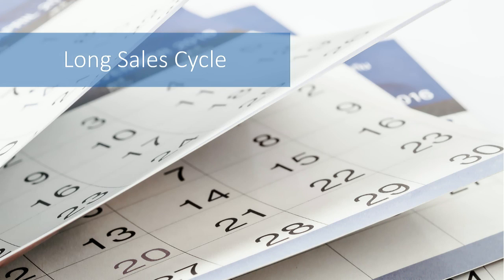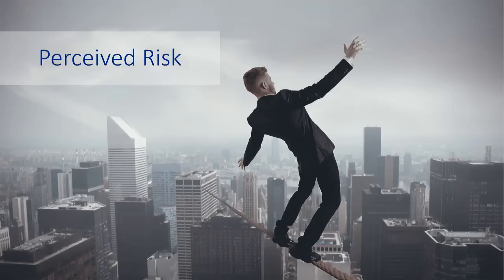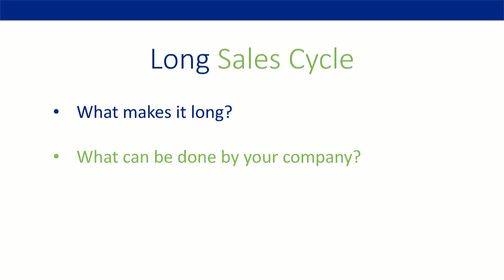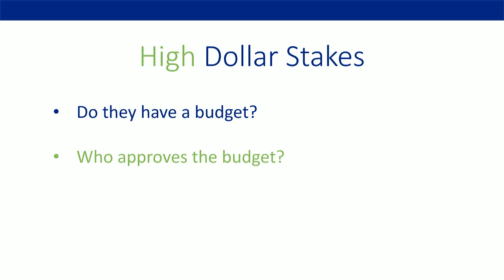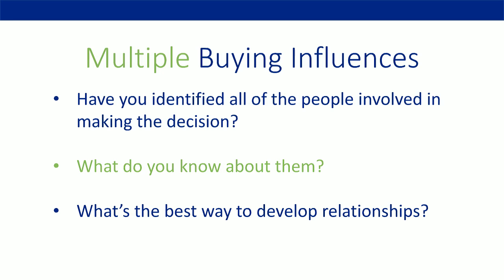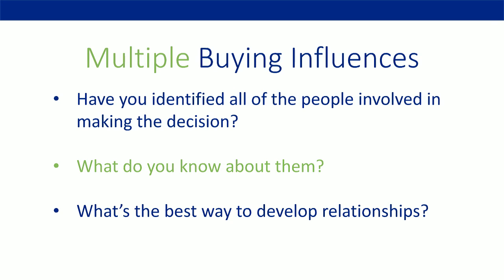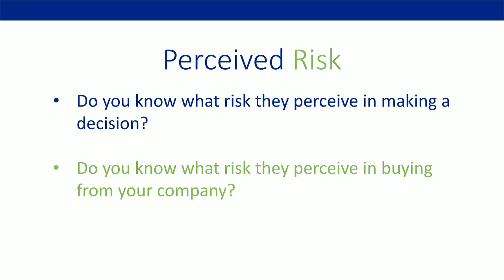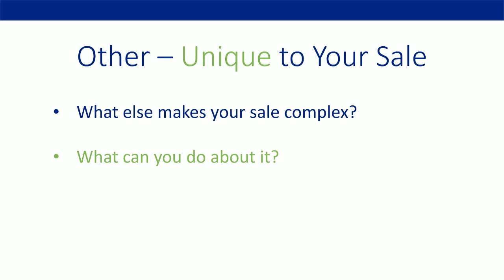The 8 Elements of a Complex Sale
Is your sale complex?

Are there multiple buying influences and long sales cycles?

Are these deals getting more complex and harder to close?

If you have a B2B complex sale, there are 8 elements you need to be aware of to help you shorten your sales cycle. Watch this webinar to discover what those 8 elements are.